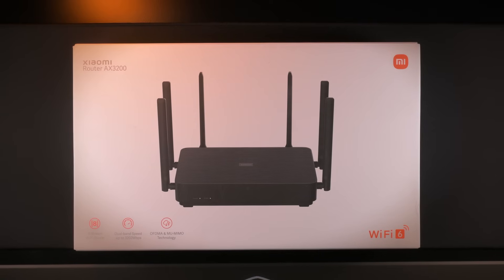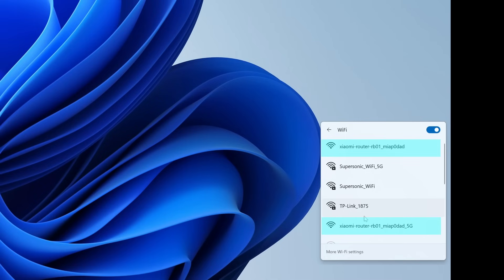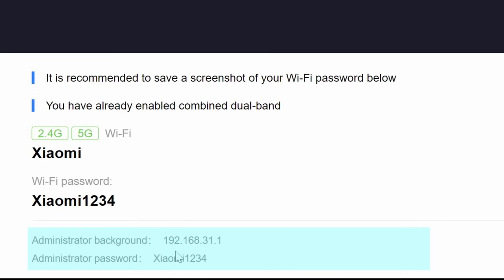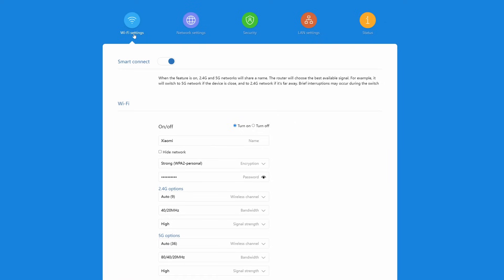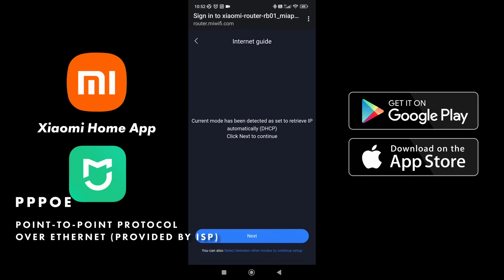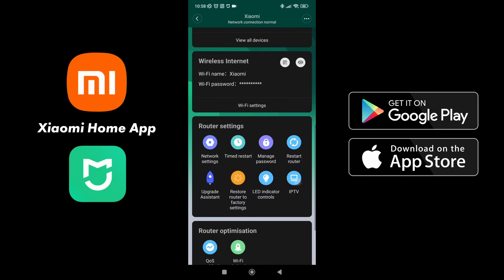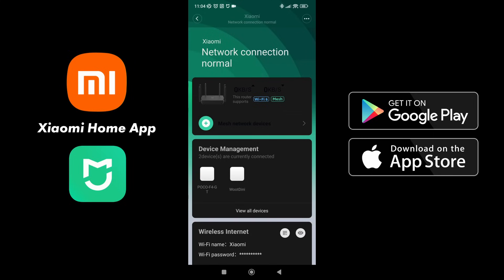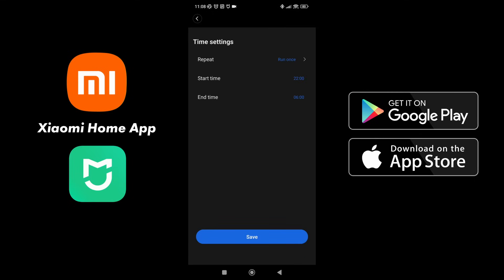Tutorial: How to set up the Xiaomi AX3200 Hybrid Router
Setting up your Xiaomi AX3200 Hybrid Router is as simple as this!

Thank you to  @xiaomi from sending this through.

00:00 Introduction
00:30 Unboxing
01:54 Conntection & Setup
14:51 Outro